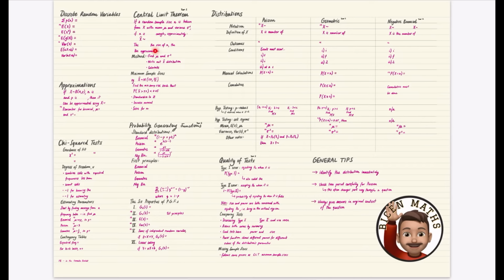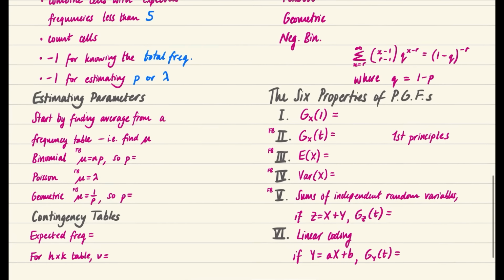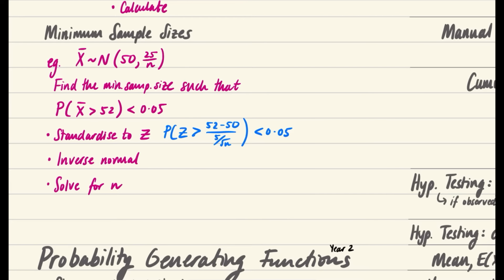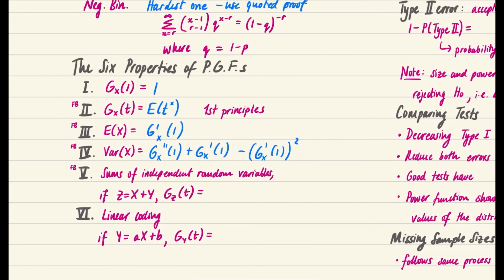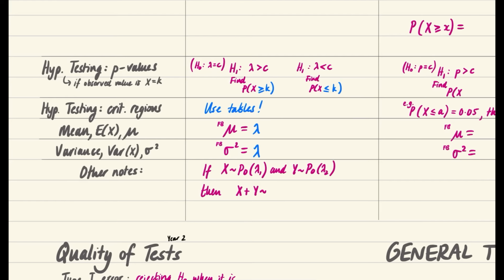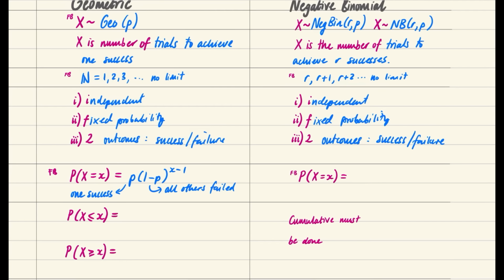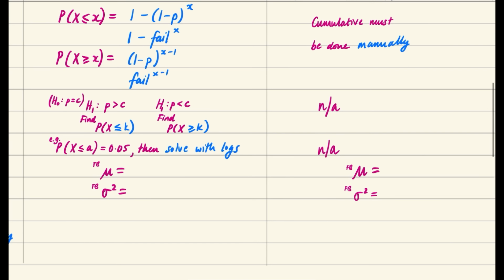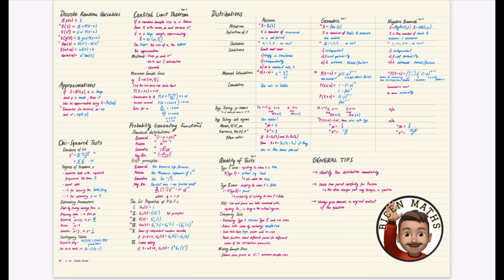Everything you NEED to memorise for A-Level Further Maths • Part 4: Further Statistics 1 (FS1) 💡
This is usually for members only, but I'm opening it up in the build up to the final exam of the year - it will return to members only after the exam has taken place!

You can find video tutorials for all of FS1 from my channel homepage.

CONTENTS:
0:00 Intro
0:41 Discrete Random Variables (Year 1)
2:40 Approximations (Year 1)
3:30 Chi-Squared Tests (Year 1)
6:52 Central Limit Theorem (Year 2)
10:37 Probability Generating Functions (Year 2)
14:21 Poisson Distribution (Year 1)
18:18 Geometric and Neg Bin Distributions (Year 2)
26:56 Quality of Tests (Year 2)
29:42 General Tips